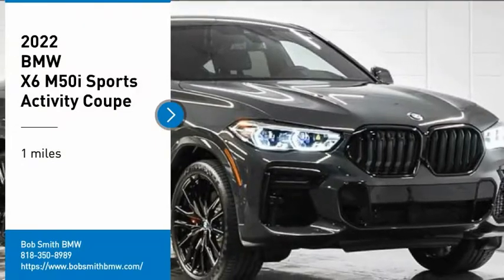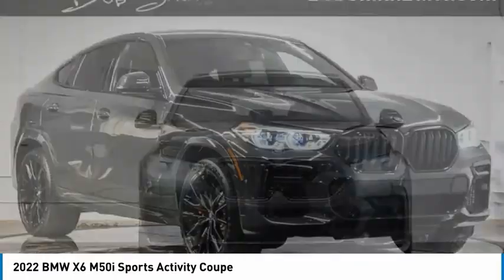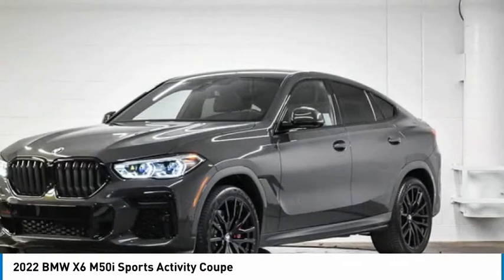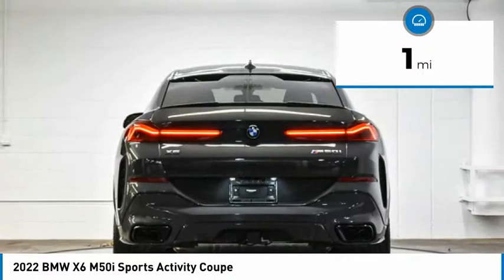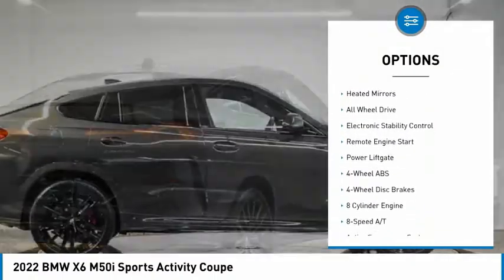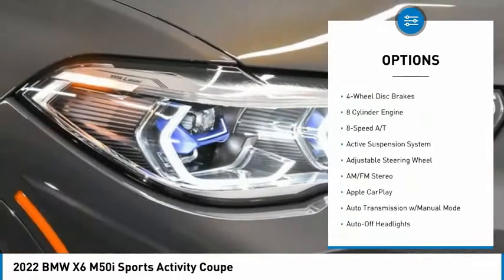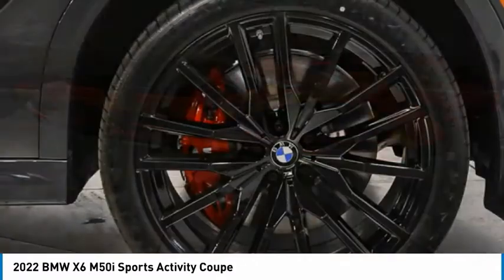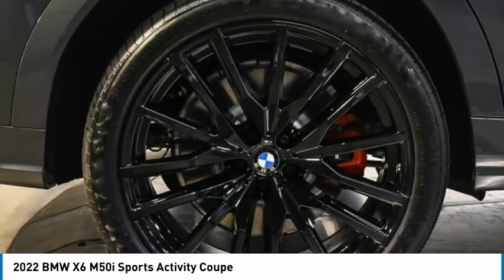2022 BMW X6 9K57107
2022 BMW X6 M50i Sports Activity Coupe

24500 Calabasas Rd.

NAV, Sunroof, Heated/Cooled Leather Seats, All Wheel Drive, Power Liftgate, Remote Engine Start, Apple CarPlay, FRONT MASSAGING SEATS, PARKING ASSISTANCE PACKAGE, WHEELS: 22 M DOUBLE-SPOKE BLACK (STY... TRAILER HITCH, Tow Hitch, Turbo, EXECUTIVE PACKAGE, CLIMATE COMFORT PACKAGE. FUEL EFFICIENT 22 MPG Hwy/16 MPG City! Dravit Grey Metallic exterior and Tacora Red Vernasca Leather interior, M50i trim. AND MORE!br /br /KEY FEATURES INCLUDEbr /Power Liftgate, Apple CarPlay, Cooled Driver Seat, Remote Engine Start, Blind Spot Monitor, WiFi Hotspot, Heated Leather Seats, Heated/Cooled Seats Leather Seats, Navigation, All Wheel Drive, Rear Air, Premium Sound System. br /br /OPTION PACKAGESbr /EXECUTIVE PACKAGE Glass Controls, Head-Up Display, Gesture Control, Rear Manual Side Window Shades, Panoramic Sky Lounge LED Roof, Icon Adaptive LED Headlights w/Laserlight, WHEELS: 22 M DOUBLE-SPOKE BLACK (STYLE 742M) 22 x 9.5 front and 22 x 10.5 rear, Tires: 275/35R22 Fr & 315/30R22 Rr Performance, Non run-flat, Space-Saver Spare, Increased Top Speed Limiter, FRONT MASSAGING SEATS, PARKING ASSISTANCE PACKAGE Active Park Distance Control, Drive Recorder, Surround View w/3D View, Rear View Camera, Parking Assistant Plus, CLIMATE COMFORT PACKAGE Front & Rear Heated Seats, Heated Front Seats Armrests & Steering Wheel, TRAILER HITCH. BMW M50i with Dravit Grey Metallic exterior and Tacora Red Vernasca Leather interior features a 8 Cylinder Engine with 523 HP at 5500 RPM*. br /br /EXPERTS RAVEbr /Great Gas Mileage: 22 MPG Hwy. br /br /WHY BUY FROM USbr /The staff at Bob Smith BMW is ready to help you purchase a new BMW or used car in Calabasas. When you visit our car dealership, expect the superior customer service that you deserve. With years of experience and training br /br /Horsepower calculations based on trim engine configuration. Fuel economy calculations based on original manufacturer data for trim engine configuration. Please confirm the accuracy of the included equipment by calling us prior to purchase. br /